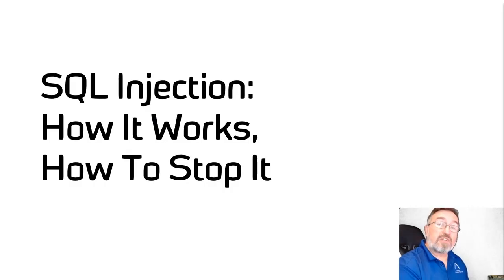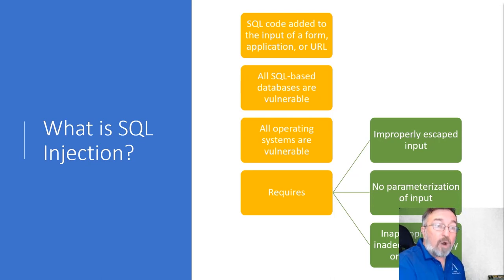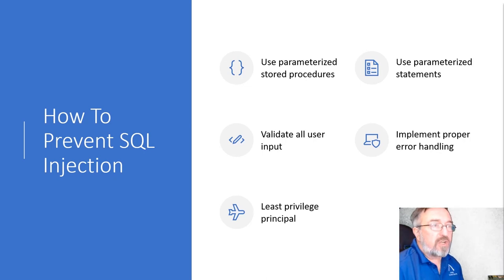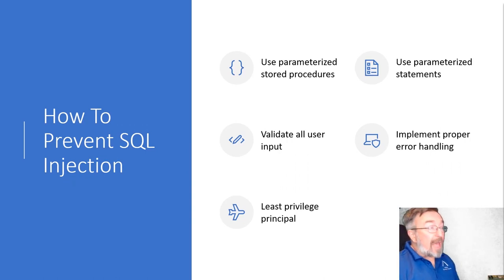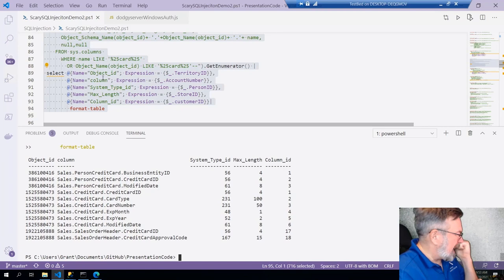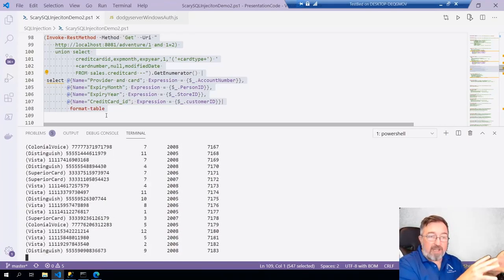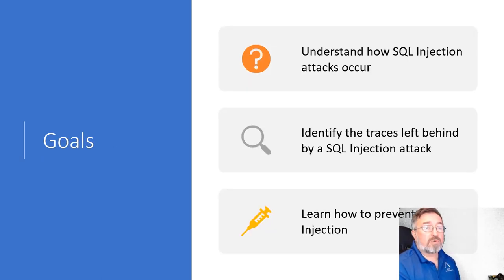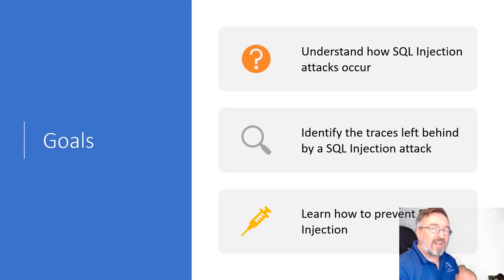SQL Injection: How it Works, How to Stop It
Learn what SQL Injection is and all the mechanisms you should employ to help stop it.
Speaker BIO: Grant Fritchey, SQL Server MVP, works for Redgate Software as a Product Advocate. He is the author of the books SQL Server Execution Plans (Simple-Talk) and SQL Server Query Performance Tuning (Apress).